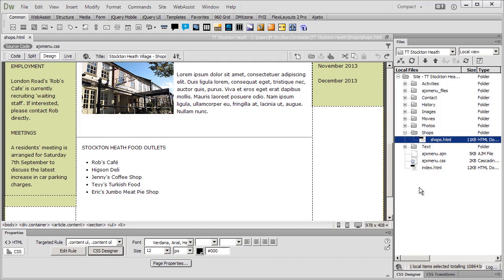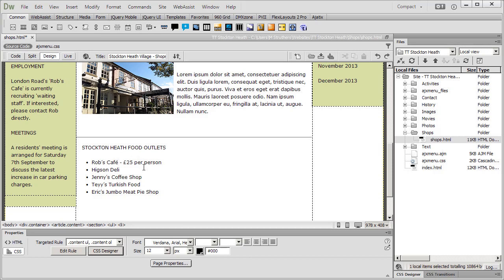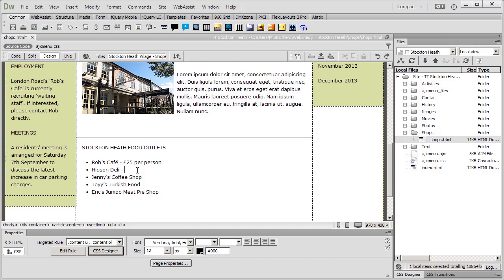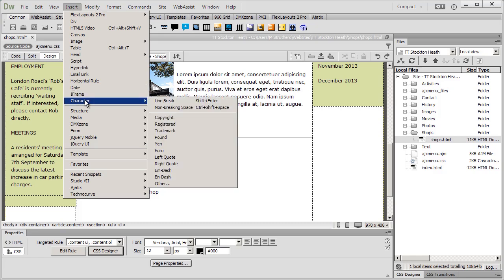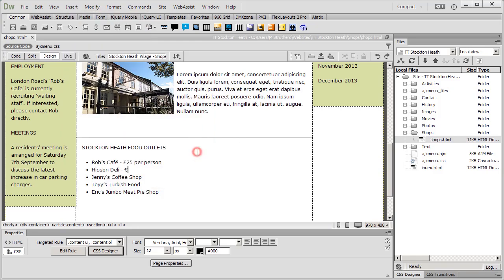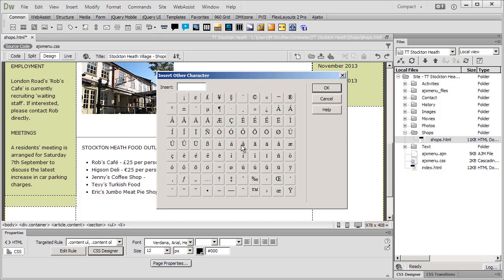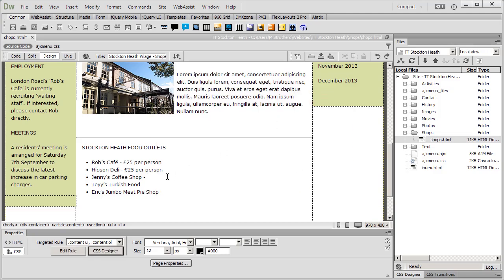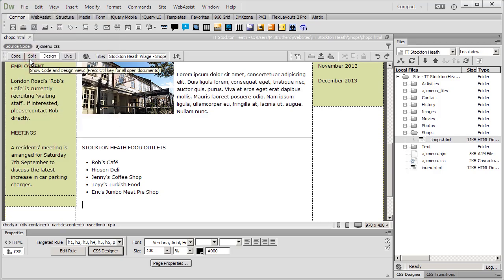Adobe Dreamweaver Training (Special Characters) Part 36 of 51